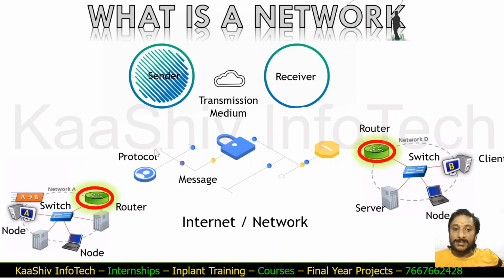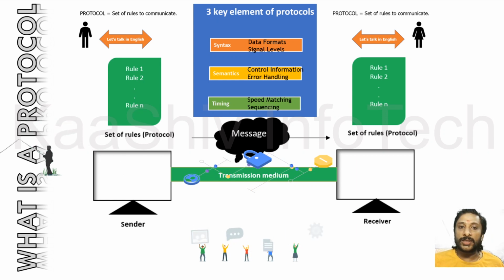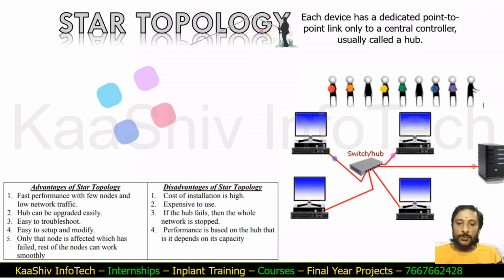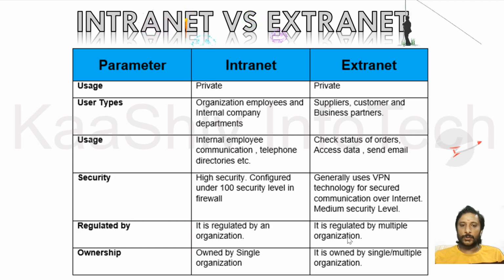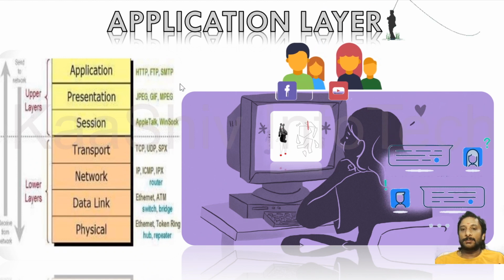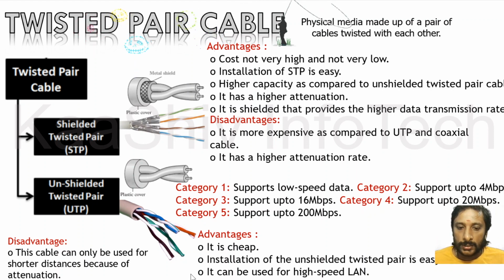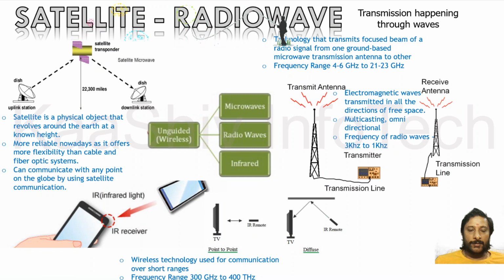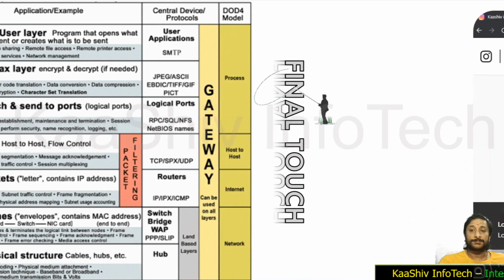What is Networking ? - Networking for Beginners - Why is Networking so Important?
what is networking - networking basics explained || what is networking, types, topology, advantages || ccna. what is network   what are the types of computer network   what is lan   what is man   what is wan   difference between lan man and wan in hindi   easy explanation of lan man and wan network in hindi..

what is computer network ?
what is a network?.. what is networking in urdu / hindi with english subtitles.

alux answers: "why is networking so important?

why is networking so important?

the cables  or signals used to connect the host to the network is referred to as the network media  or medium..
a network is a group of devices that are connected in such a manner that they can share information and resources with each other..
what is network in hindi.
why is networking important?.

  in some cases a network adapter is an integrated part of the motherboard  this is often the case when connecting to copper based media such as twisted pair cable.
isn’t networking just communicating with other people?
what is networking anyway?  what to learn what computer networking is and why it’s important...

to summarise  there are four components that make up a network  and these are  the network devices that are referred to as nodes or hosts  the network media  which is cable or wireless media that connects the devices together.
to create a network we must have a number of basic components such as.
what is computer network and why it is useful:         . is video me maine bataya hai ki network kya hai network ke kitne types hote hai aur lan network kya hai   man network hai   wan network kya hai   lan wan man network ke beech mai kya difference hai .

what is network marketing with full information?

networking basics in tamil explained || what is networking, types, topology, advantages | ccna tamil. in this video we will learn what is network and what is networking.